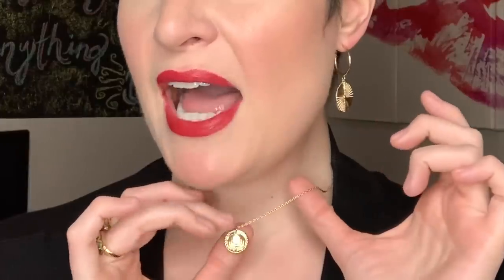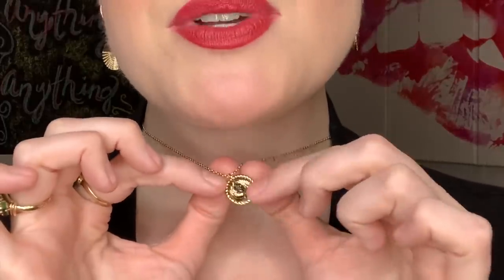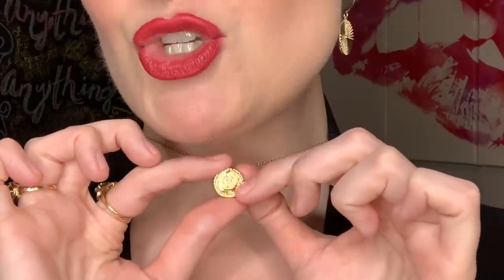January 2020 Faves. With a Super Boring Tea Cuz I'm Sick | Cate the Great Beauty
Hi Guys! Today I’m telling you all about my favorites from the month of January! Pour something MORE INTERESTING THAN TEA, and join me.

What I’m Drinking:
BORING ASS TEA

Products Mentioned:
Ana Luisa Michelle Earrings and Kelly Necklace- Discount in following
Glow Recipe Pineapple C Bright Serum
Créme de La Mer
NARS Velvet Matte Lip Pencil in Cruella